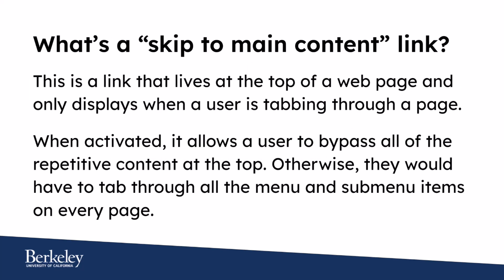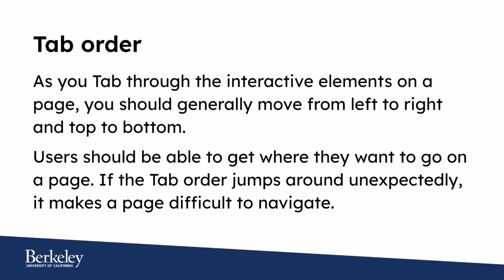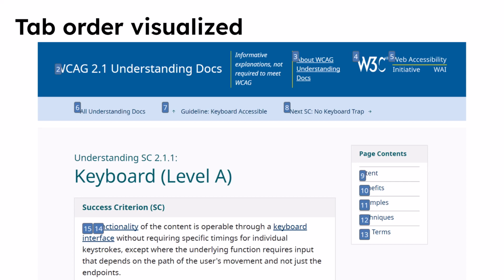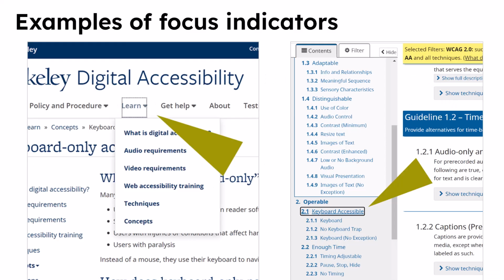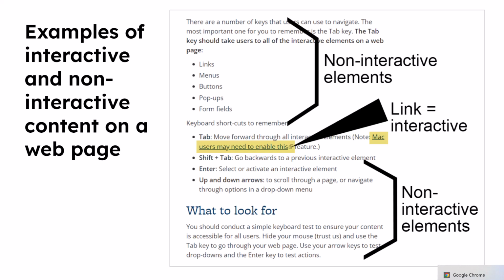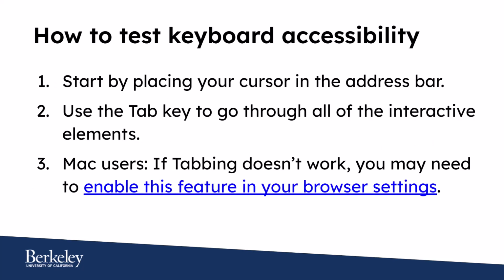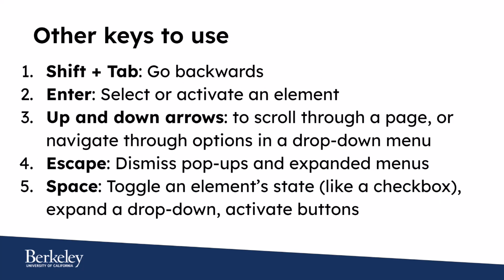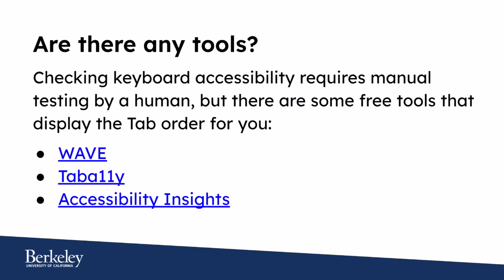Keyboard Accessibility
This video was created by the Digital Accessibility Program at UC Berkeley. It provides an introduction to designing for keyboard accessibility and covers tab order, focus indicators, and keyboard traps.